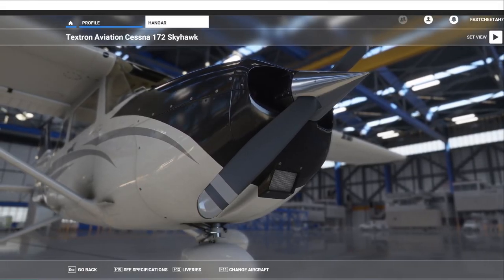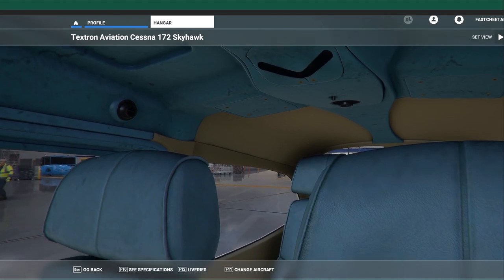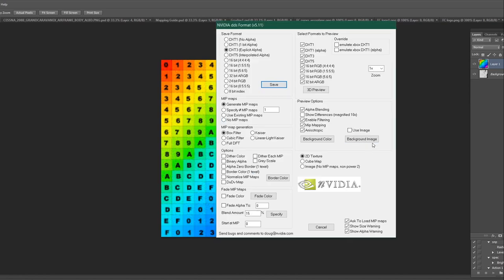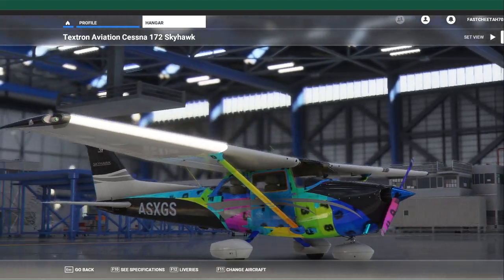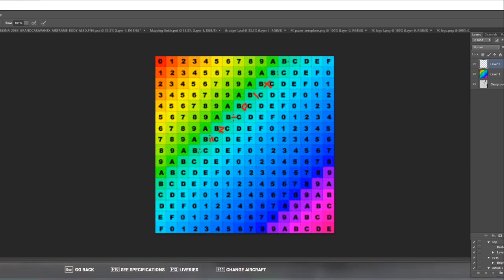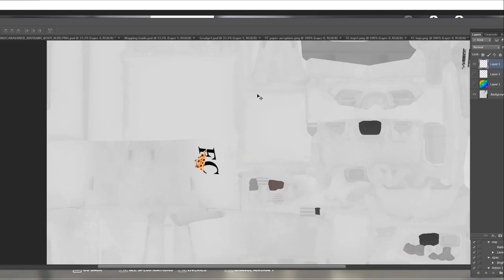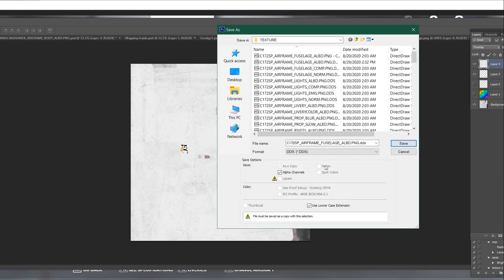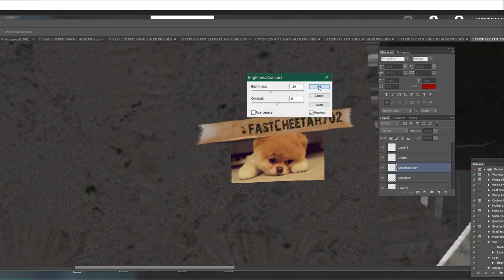MSFS2020 Cockpit art creation and Livery painting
This is the method I use to paint most of my virtual airline aircraft without a paint kit for FS2020.

Please take note to back up any texture files before you attempy. For me I do not need the default files as I only fly my own liveries.